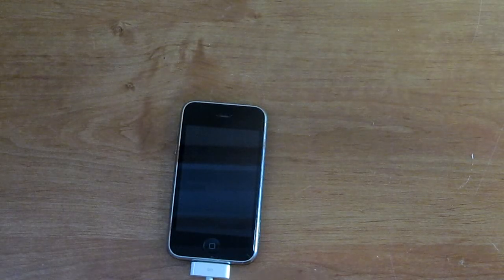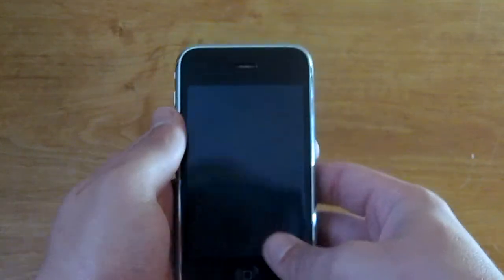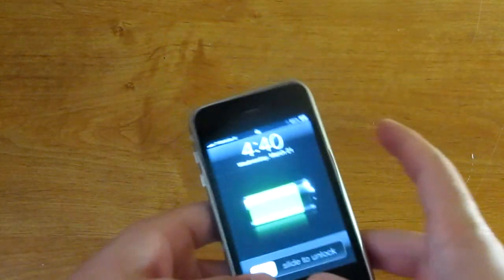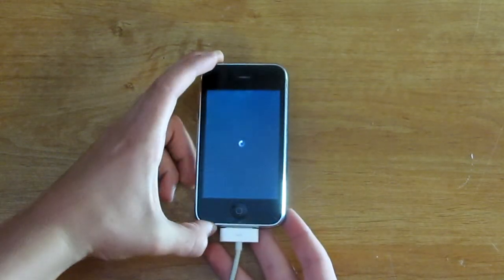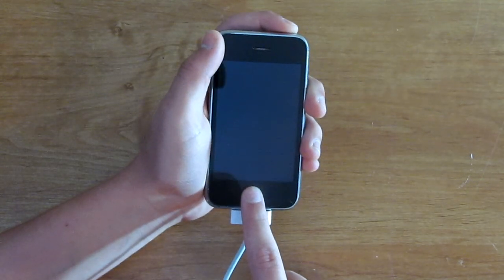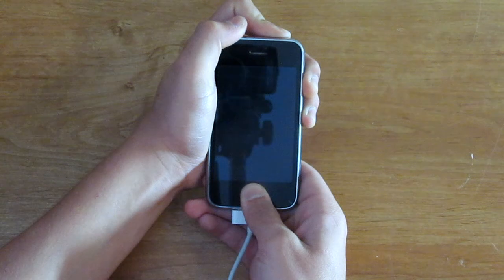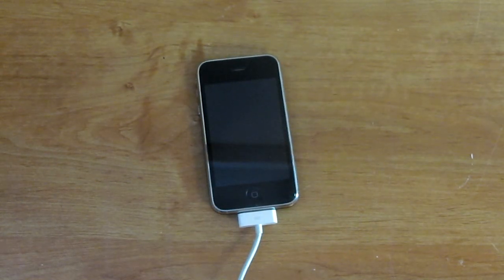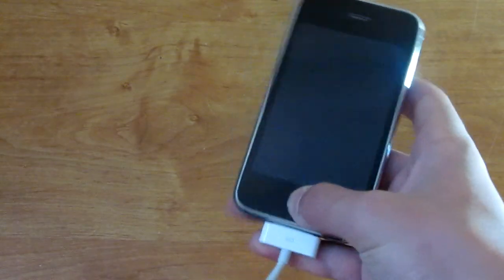iPhone - How to get Into DFU Mode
In this video, I will be showing you how to get Into DFU Mode, on your iPhone or iPod Touch!!

STEPS:
1. (With Device off) Hold Power Button for 3 Seconds.
2. While still holding Power Button, Press and Hold the Home Button for 10 Seconds.
3. Release the Power Button and Continue Holding the Home Button for another 15 Seconds, and BOOM your in DFU Mode on your iPad!

**LINKS**